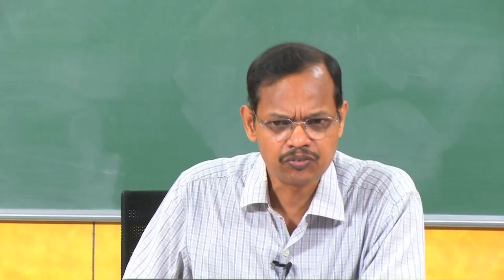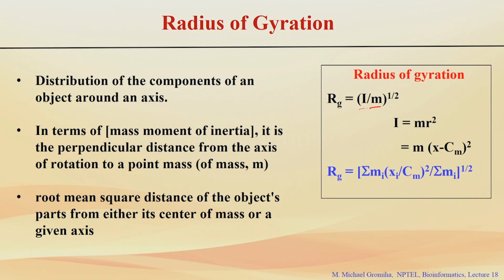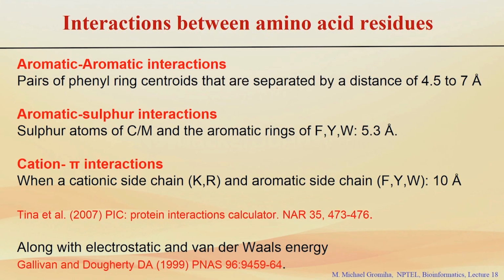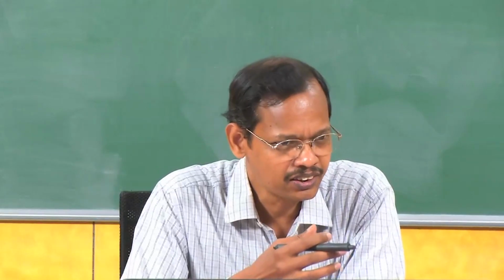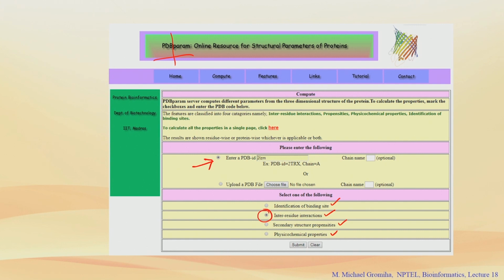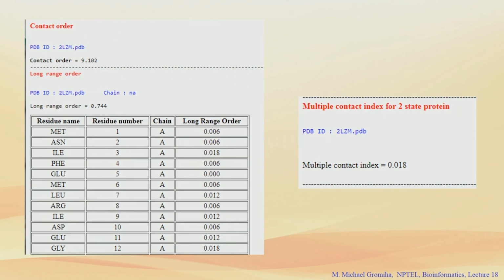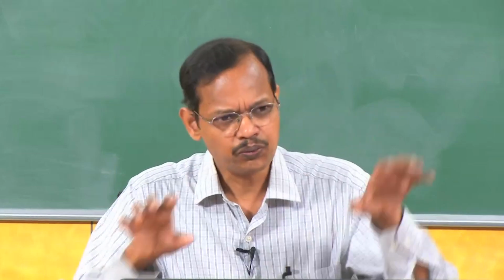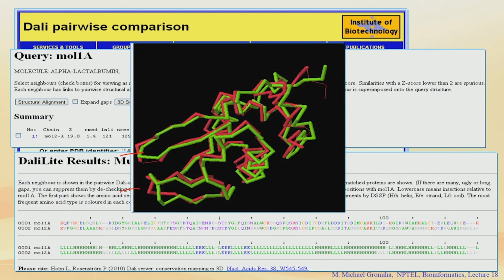Protein structure analysis - IV